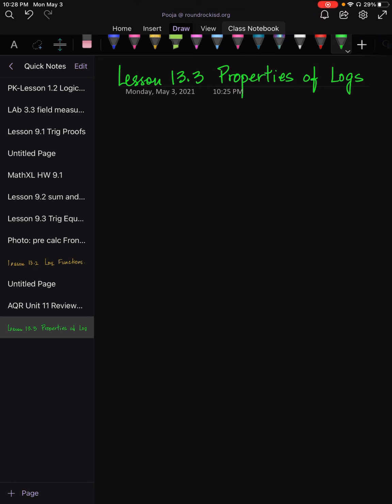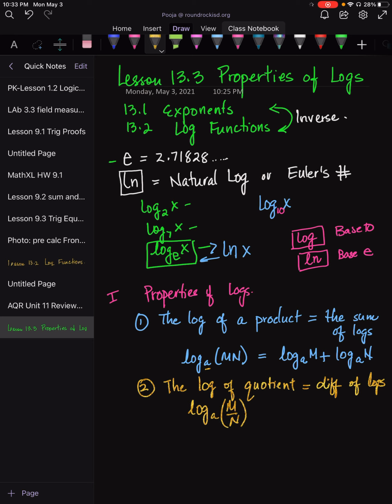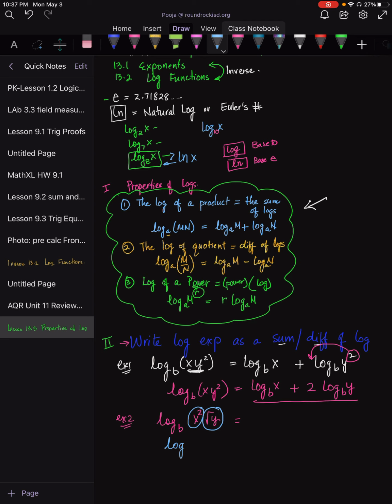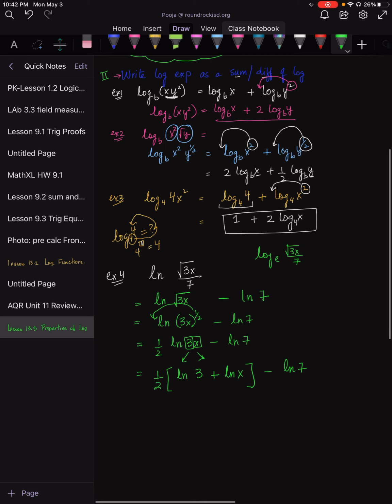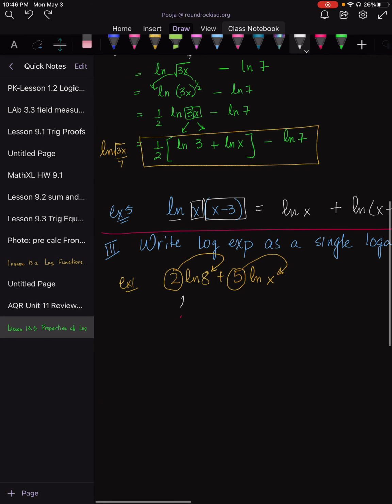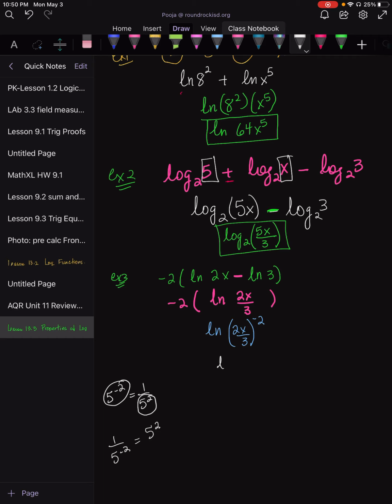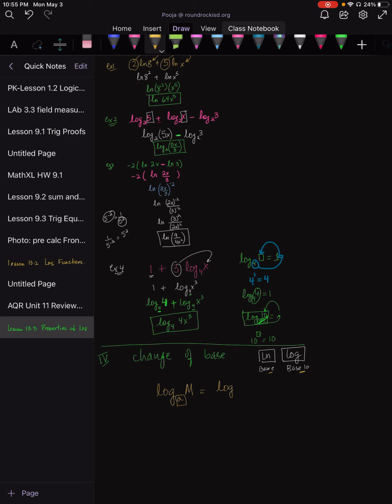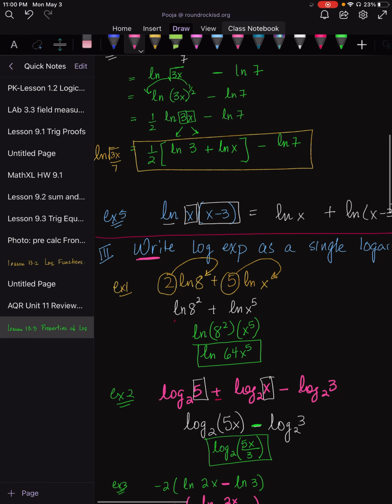Lesson 13.3 Properties of Logs